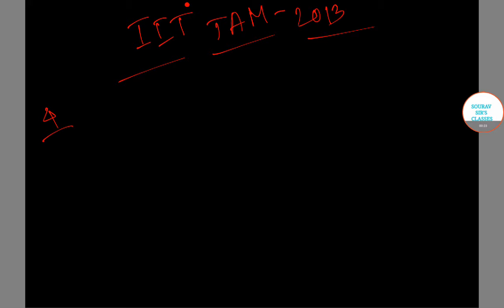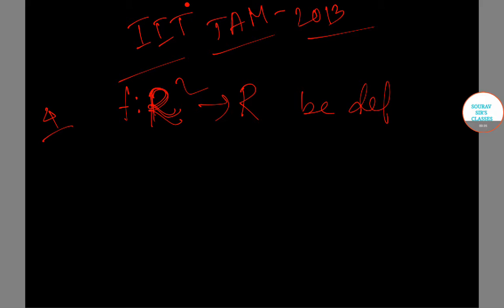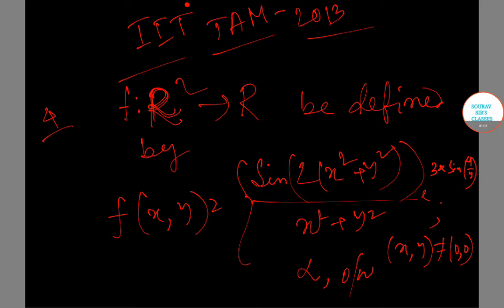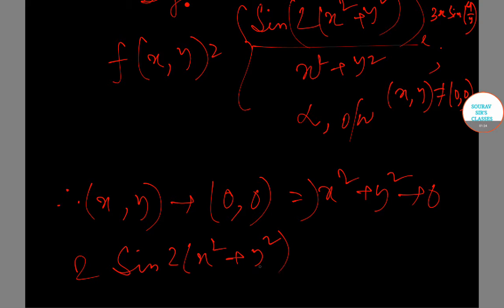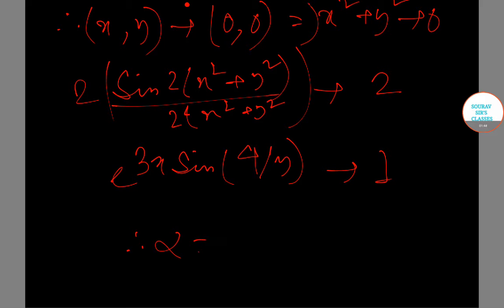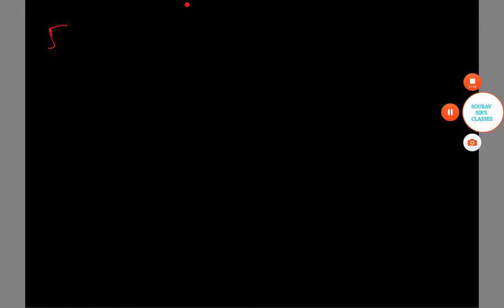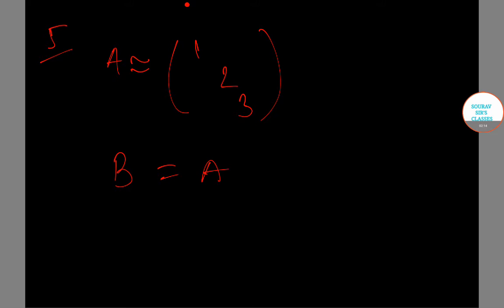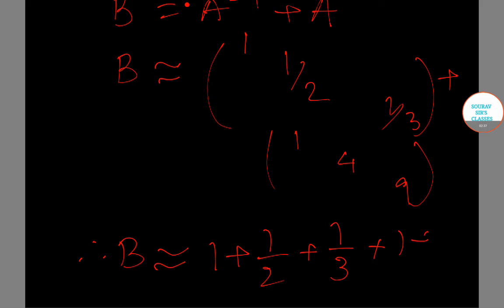IIT MSTAT 2013 PART 2 ANALYSIS SHORTCUT TRICKSONLINE CLASSES,PRE RECORDED CLASSES,STUDY MATERIAL